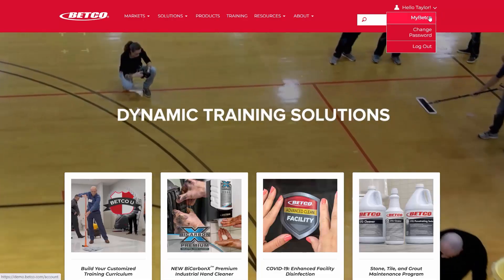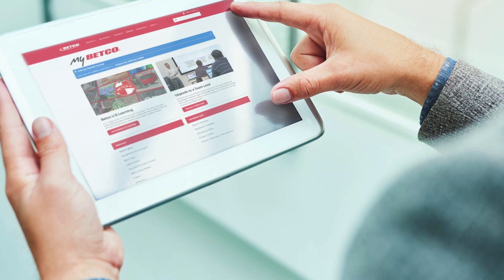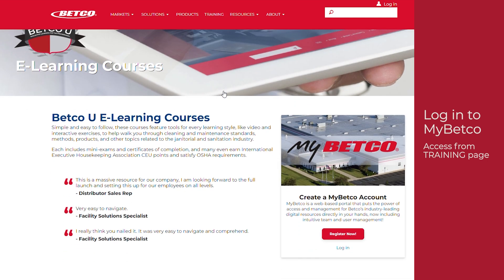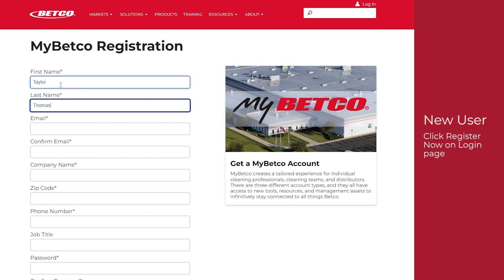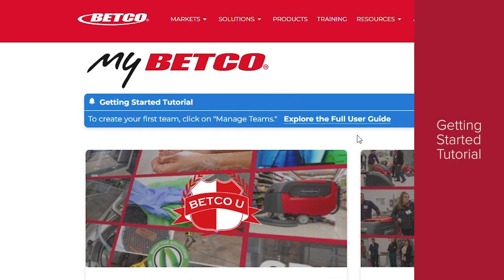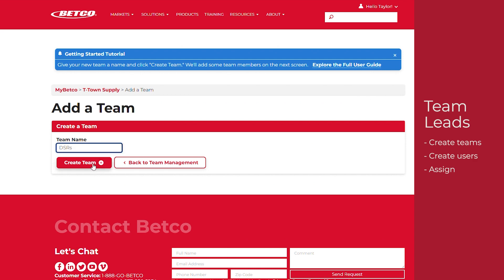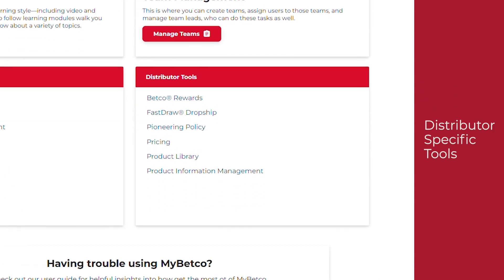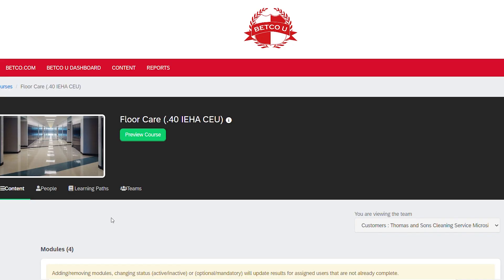MyBetco®: Getting Started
New from Betco®, the MyBetco® online portal centralizes all your digital tools under one virtual roof. From account creation to dashboard navigation, learn how simple and convenient it is to take full advantage of MyBetco’s library of resources.